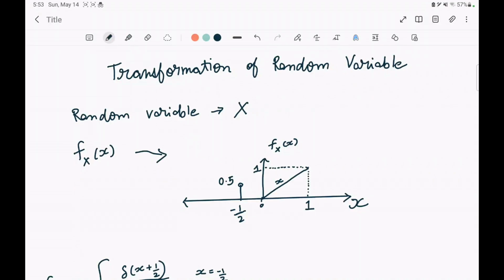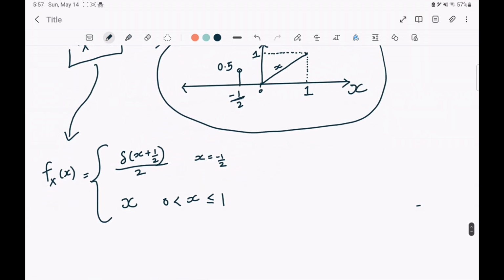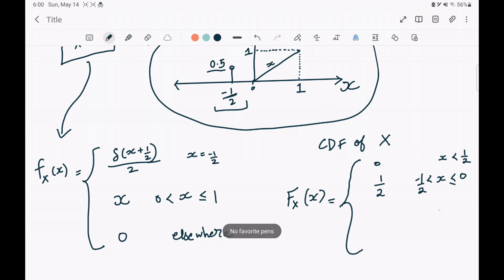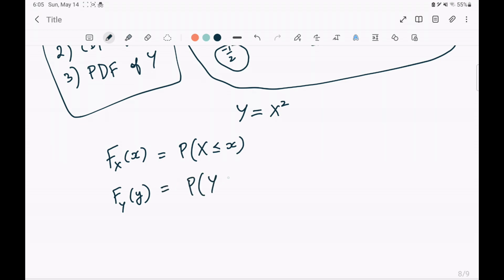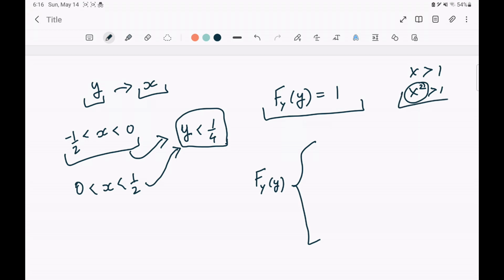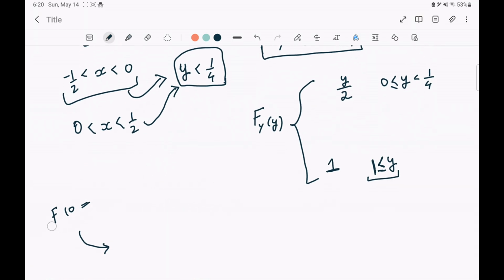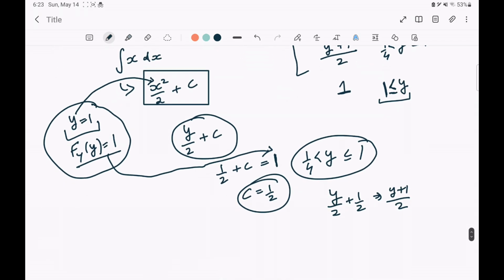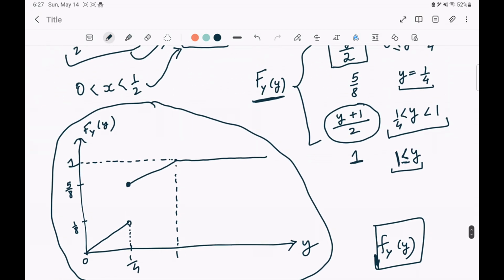Transformation of Random Variables (Solved Example 3)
In this solved example, we would see an example of transforming a random variable such that the transformation function is non-invertible.